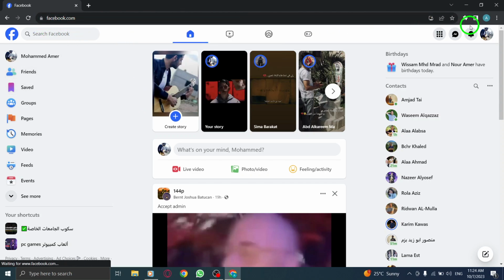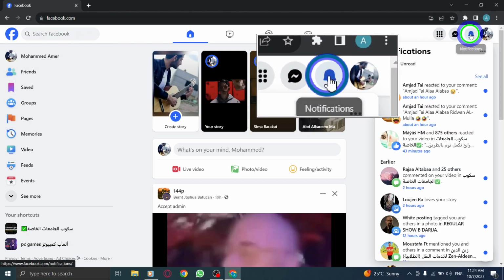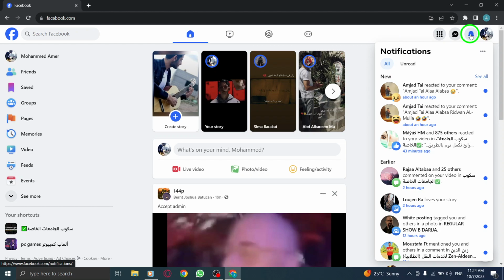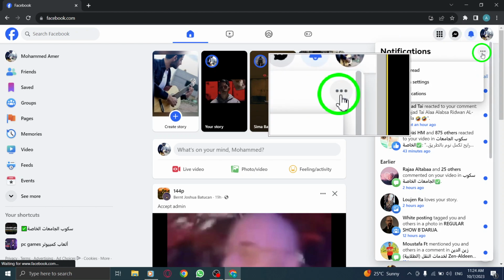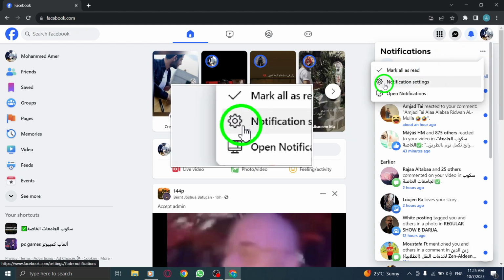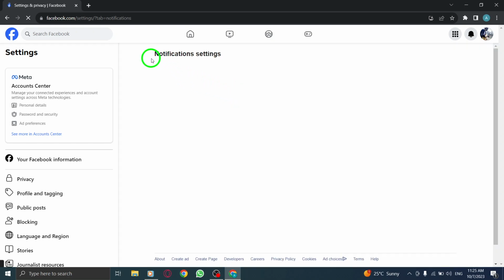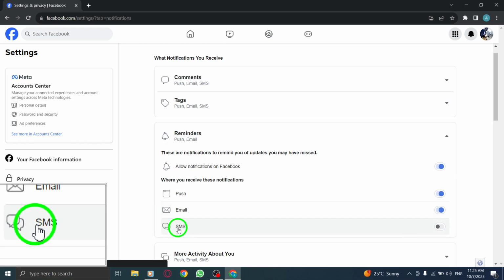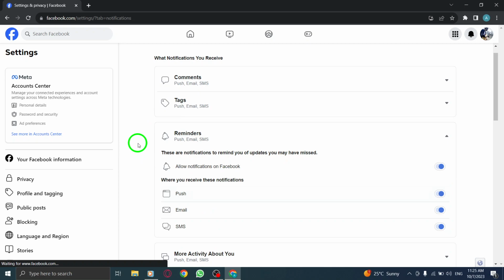How to Receive Notifications by SMS for Reminders in Facebook on PC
Stay on top of your Facebook reminders with SMS notifications on your PC! Follow these steps:

1. Open Facebook
2. Click on the notification icon from the top right corner
3. Click on the three dots
4. Click on Notification settings
5. Click on Reminders to open it
6. Toggle on the switch next to SMS

By enabling SMS notifications for reminders, you'll never miss an important event or appointment on Facebook.

Take control of your Facebook experience with SMS reminders on your PC today.